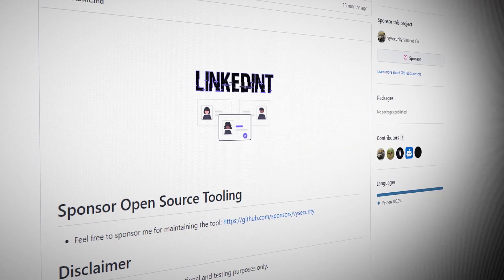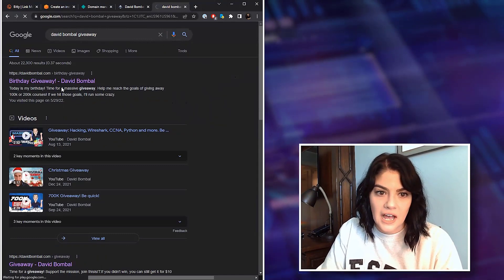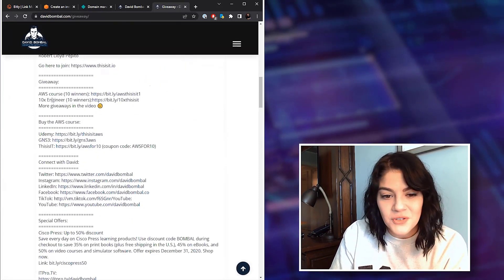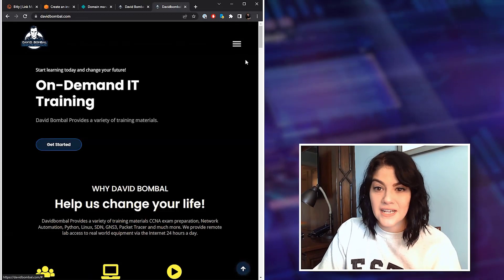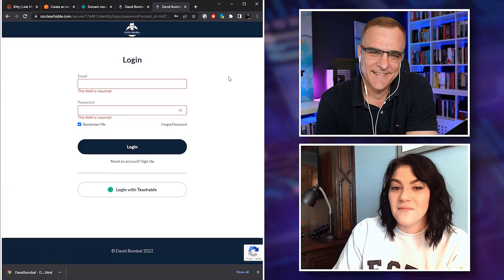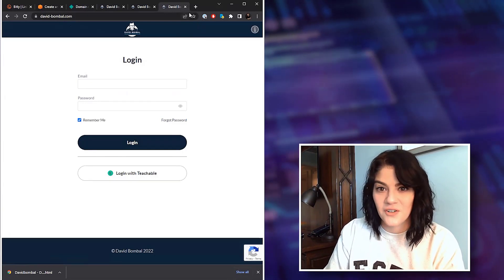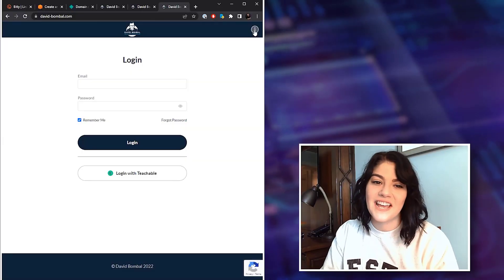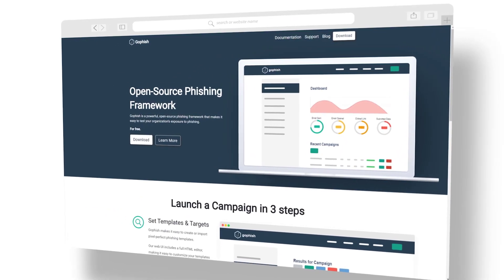Cori B explains phishing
// Books discussed //
The hacker playbook by Peter Kim

// MY STUFF //

hack
hacking
phish
phishing
phishing email
phishing scams
phishing link
phishing website
phishing attack
phishing link creator
phishing tutorial for beginners
phishing email analysis
phishing training
scary text message
dont download this app
phishing campaign
phishing call
phishing campaign training
phishing campaign tool
phishing campaign software
phishing campaign simulation
vishing baby crying
vishing example
vishing attacks
vishing